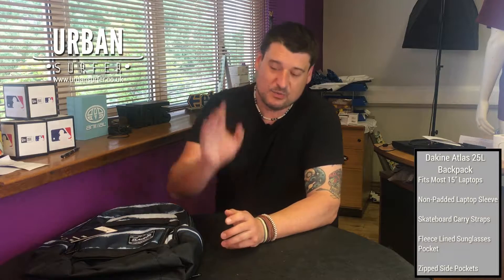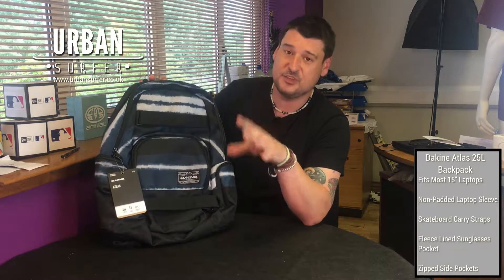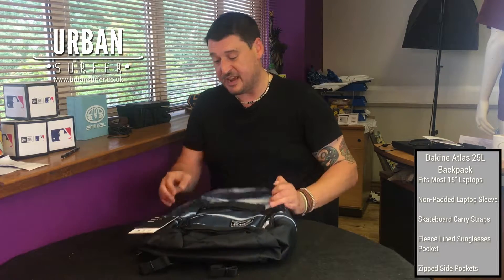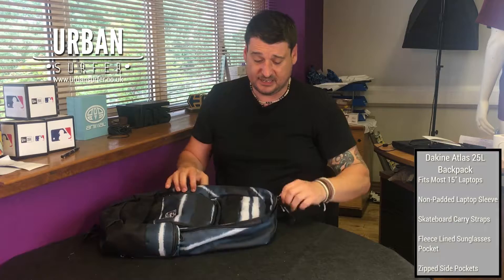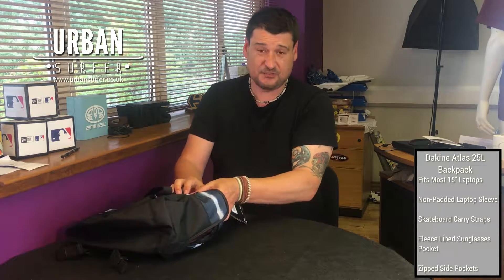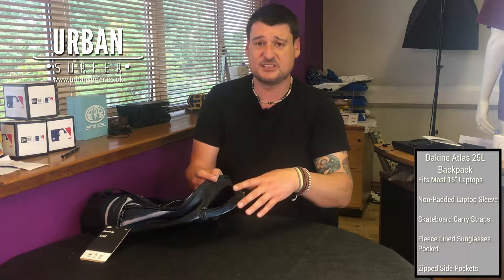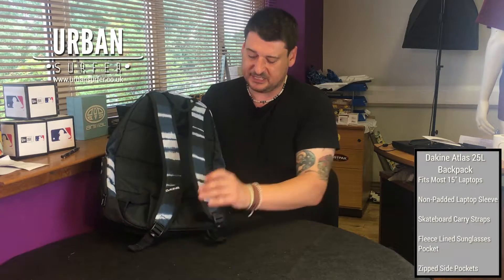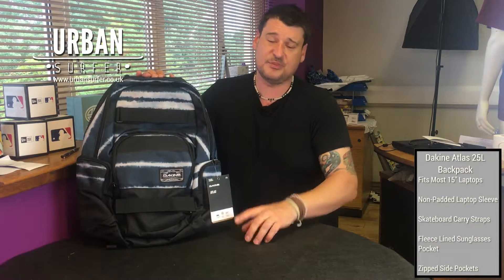Dakine Atlas 25L Backpack: Product Review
If you see school more as a break between skateboard sessions, this is the pack for you. The Atlas holds your books, computer, binders, pens, pencils, but also features sturdy hook and loop straps to carry your skateboard when you're sadly not riding it.